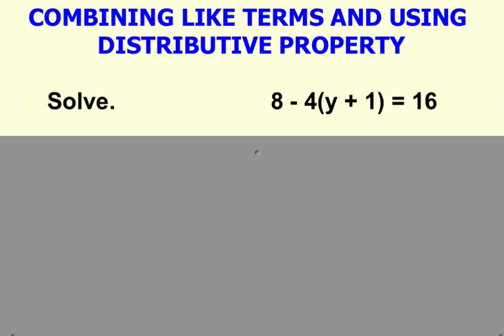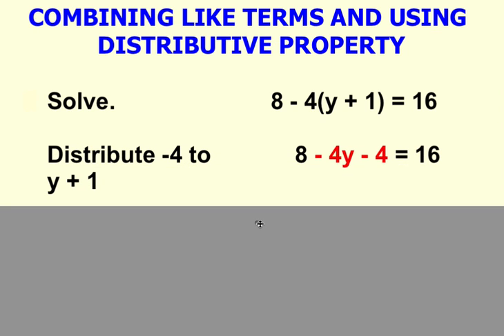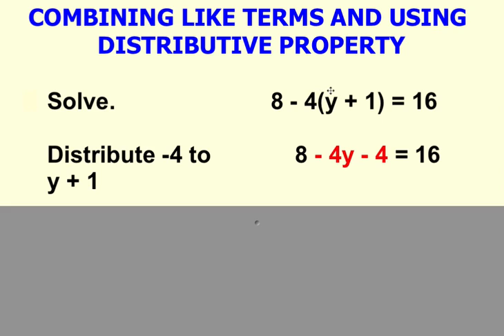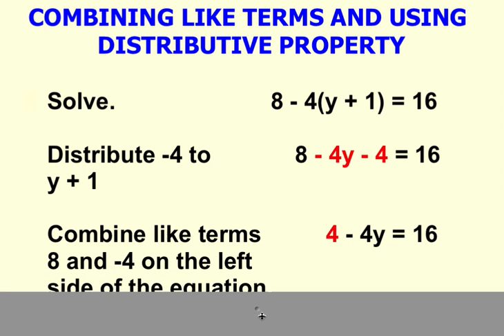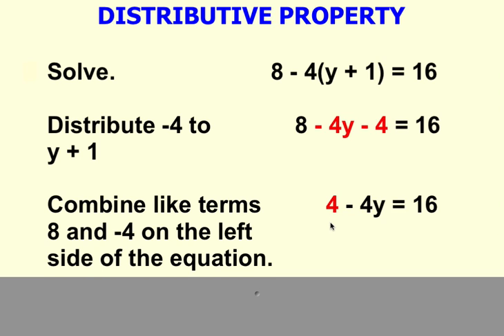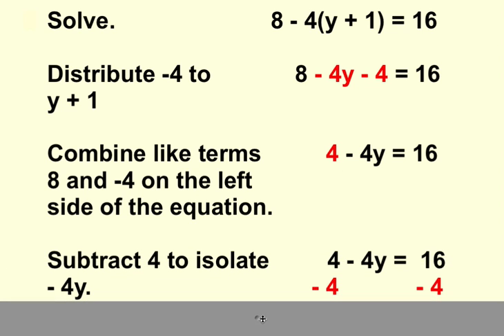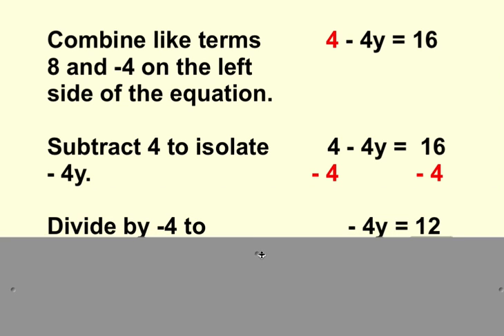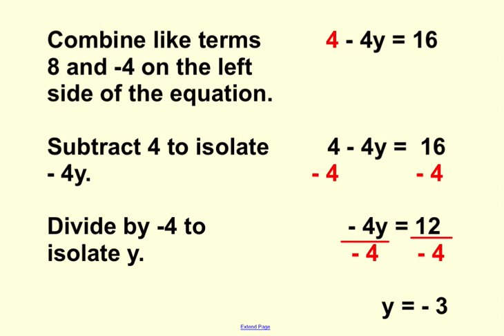Solving Multi Step Equation Using Distributive Property and Combining Like Terms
(1) Solve a multi step equation by using Distributive Property and combining like terms.